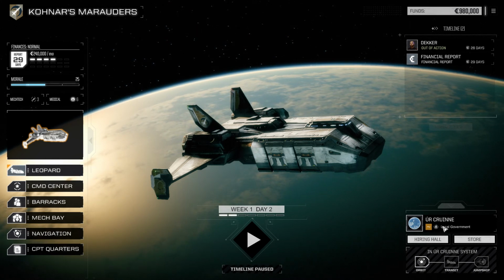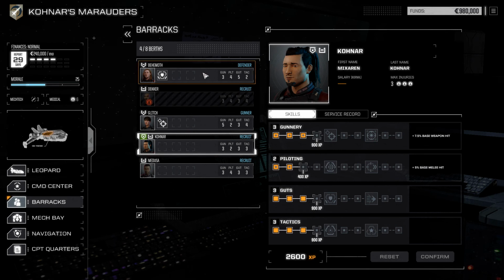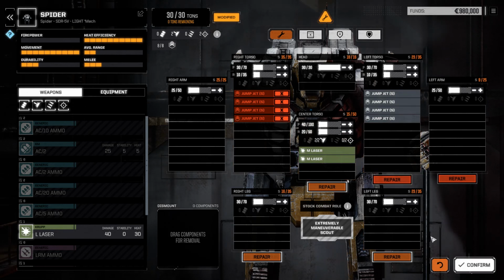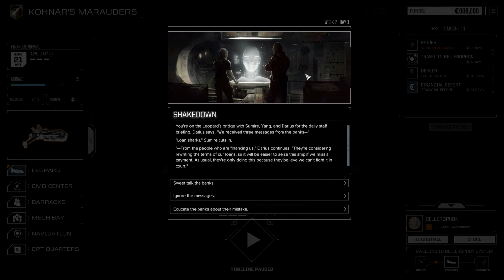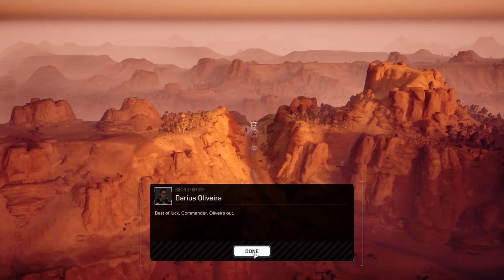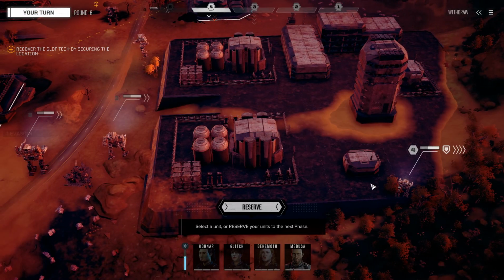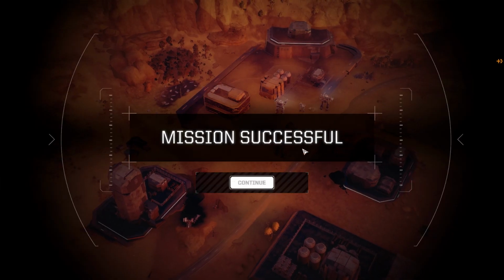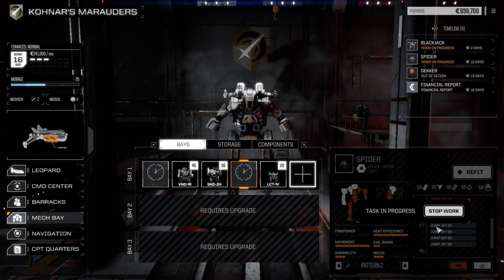3 - Battletech - First Contract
Join me as I play through the main campaign for Hairbrained Schemes game: Battletech!

Battletech is a turn based strategy game focused on big metal robots called "mechs".